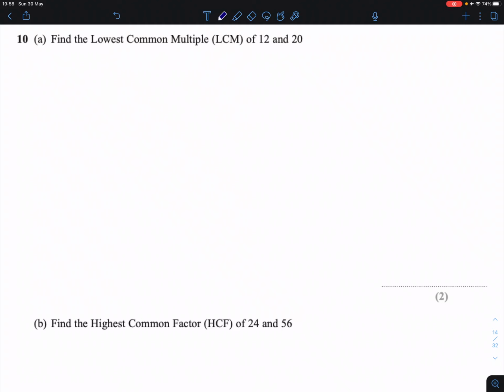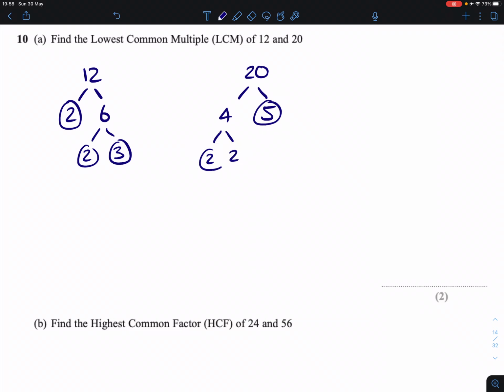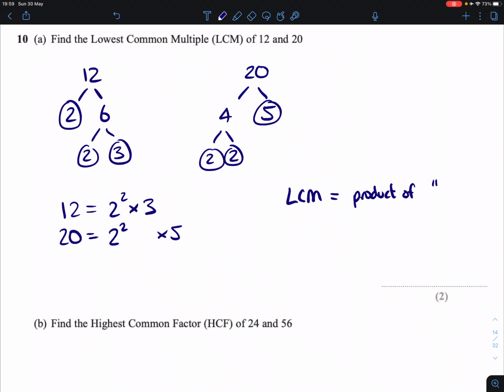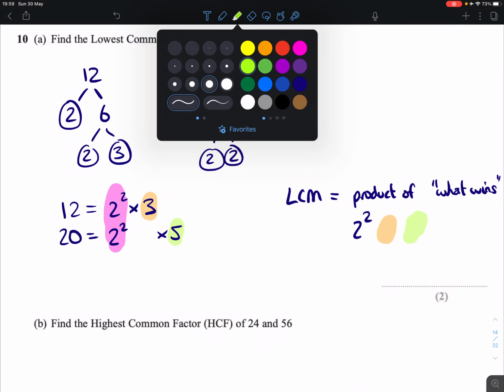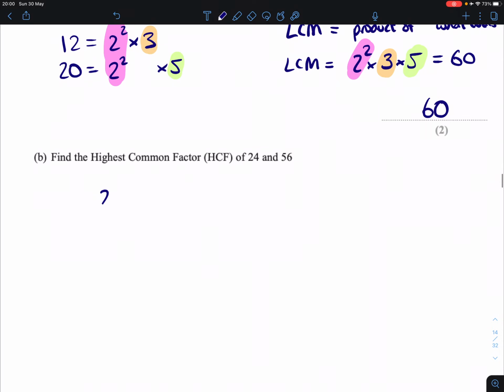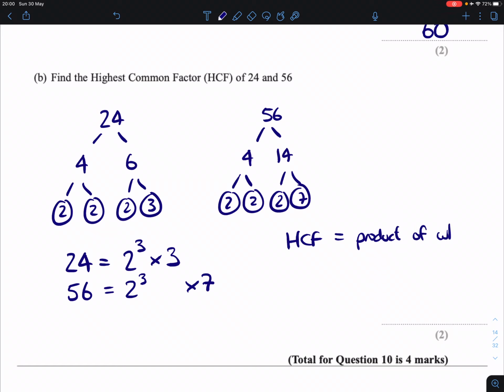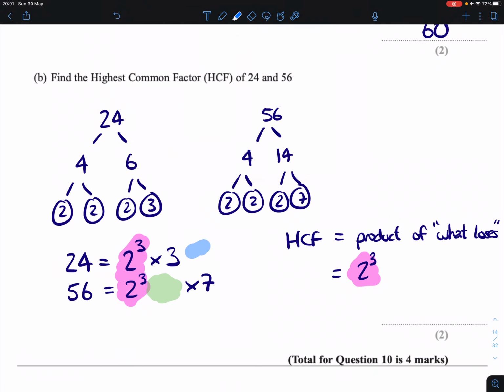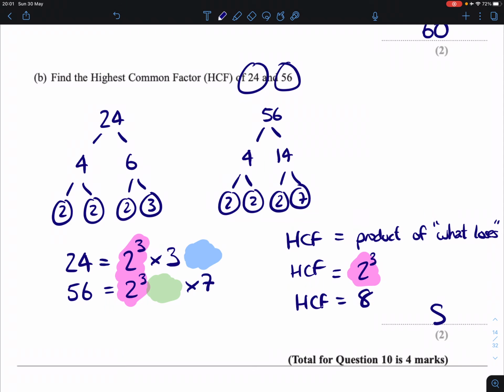June 2018 Paper 1F 1 Question 10 IGCSE Maths Edexcel Mathematics